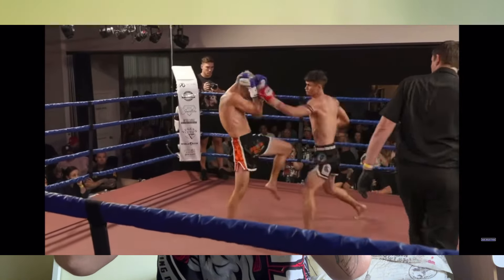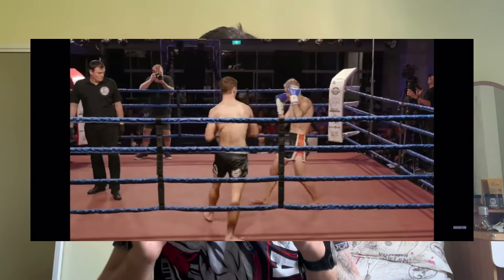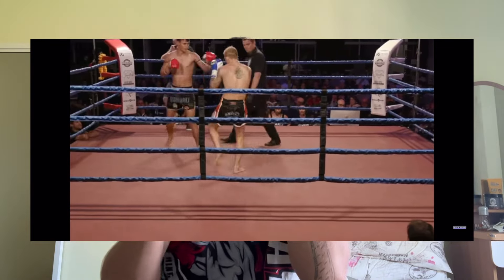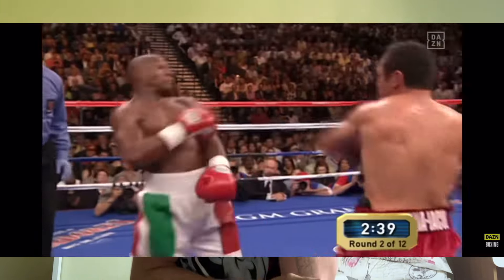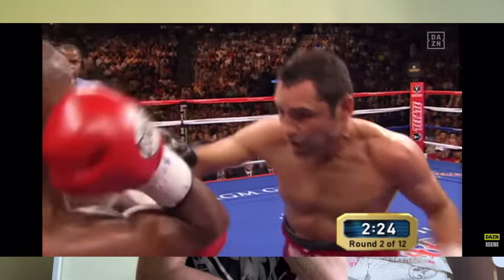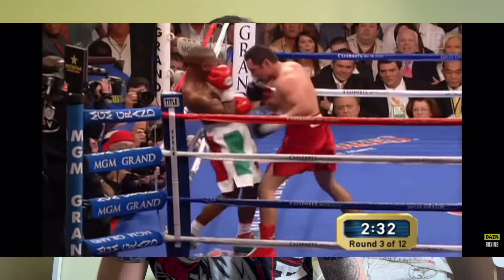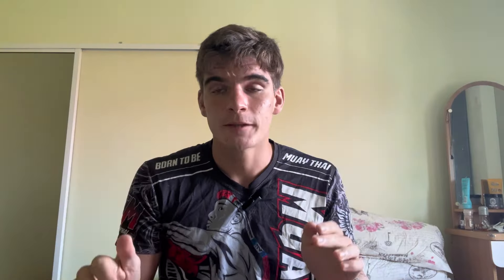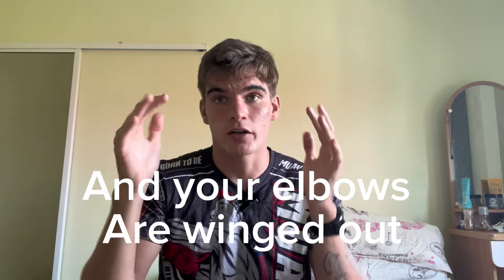BEST GUARDS for MMA and Kickboxing WITH FIGHT FOOTAGE!!!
There are many different guards you can use in MMA and Muay Thai, in todays video we go over the different guards, the pros and cons of each of them and we show fight footage so you can see this all in action

Make sure to follow Dylan “The Machete” Zanetti on
Facebook - Dylan “The Machete” Zanetti